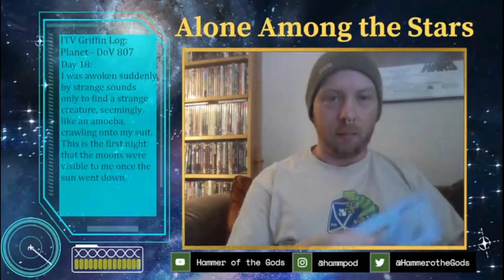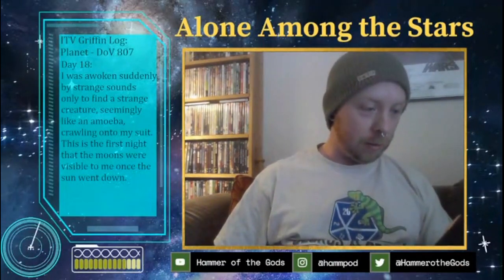Alone Among the Stars: Entry 1 - Planet DoV 807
Join our yet unnamed intrepid adventurer, played by DM Rick, as they embark in the TTV Griffin on an exploration of the unknown in Alone Among the Stars by Takuma Okada!
This is Rick's first time playing a solo TTRPG and the first time doing a solo stream, so it may be a little rough around the edges, but AAtS is a lot of fun, so hopefully you all enjoy!